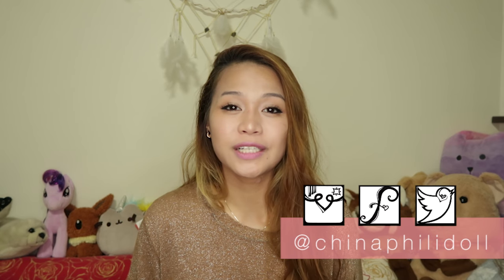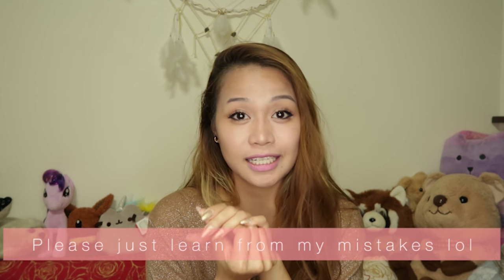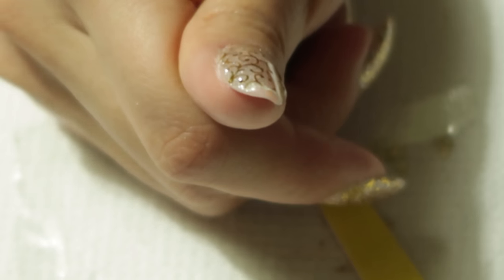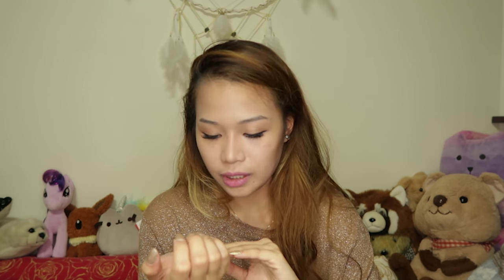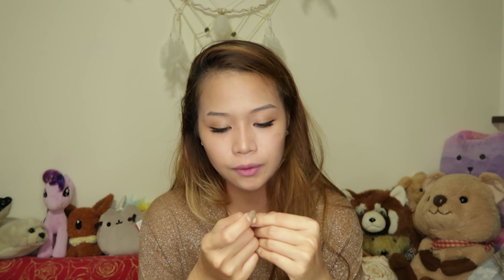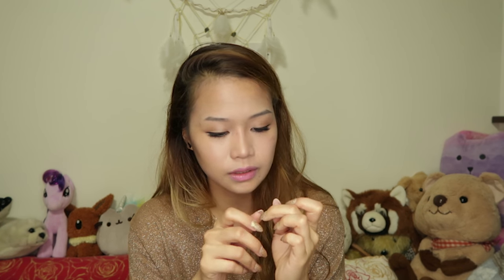TutuNail Stickers | chinaphilidoll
Hey Everyone!

I know I was putting this video off for the longest time, so here it is. I'm not a nail expert, so I suppose this video will show you how you can possibly fail at sticking stuff on your nails?

Leave a comment too! I'd love to talk to you guys! ^^